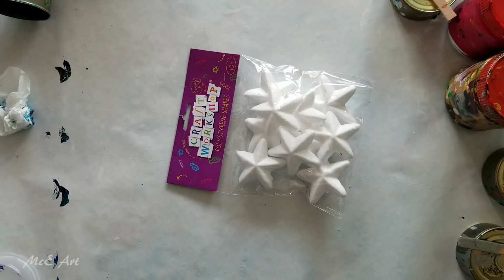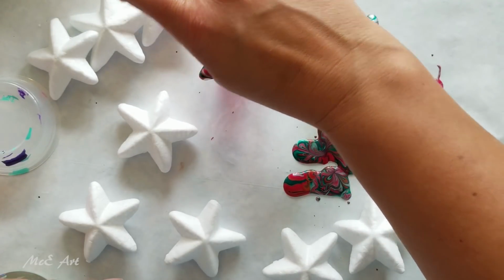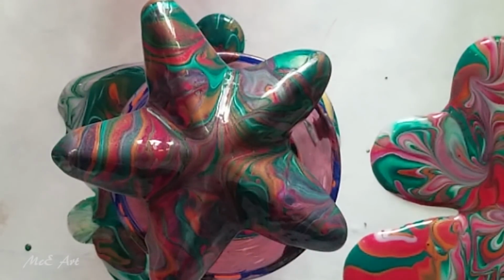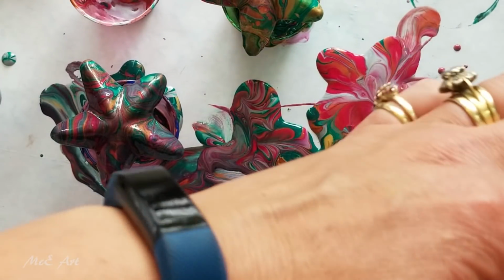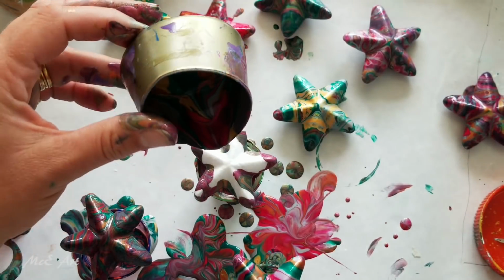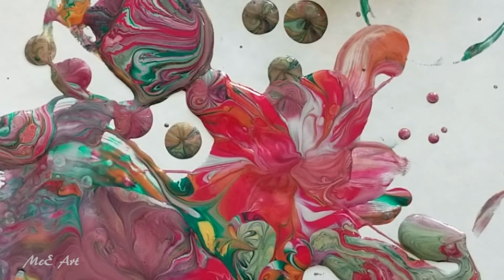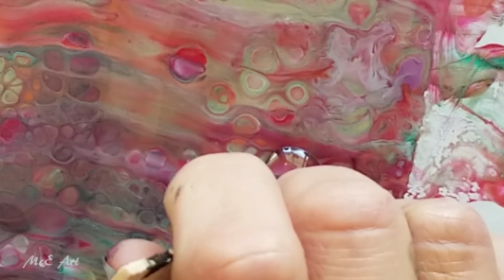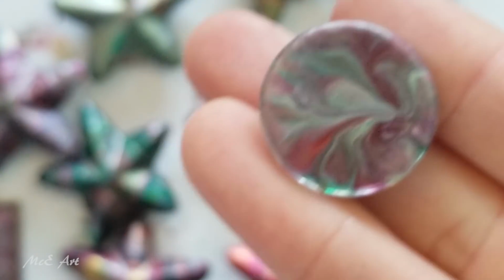359 Pouring The Stars In Your Eyes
This is acrylic on polystyrene stars (like these on Amazon

5000 Subscribers Free Webinar "How to make money doing what you love" find out more

1000 Subscribers FREE webinar "Unleashing Your Creativity" recording is now available so register to receive the recordings